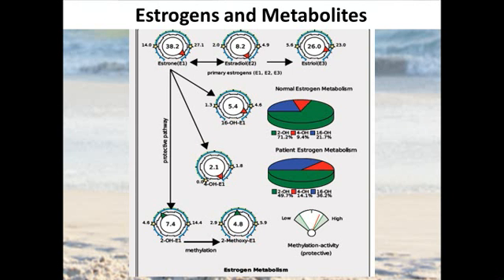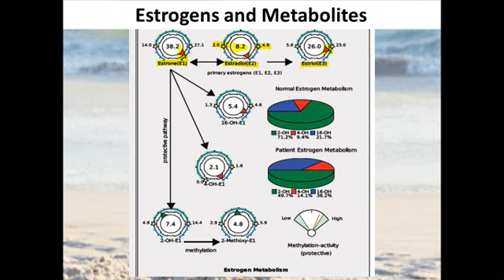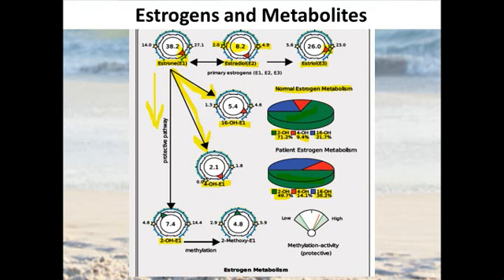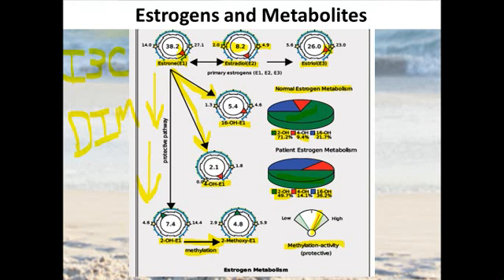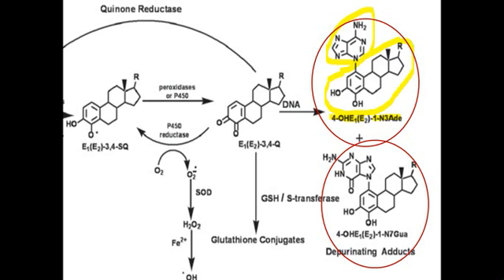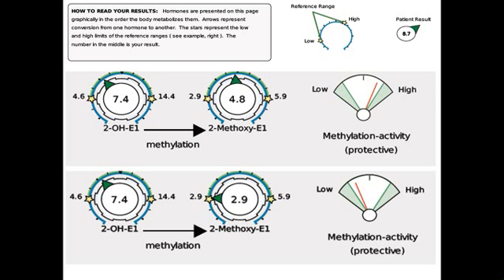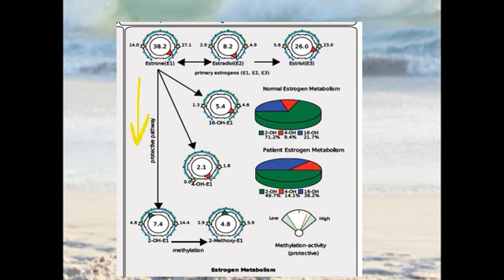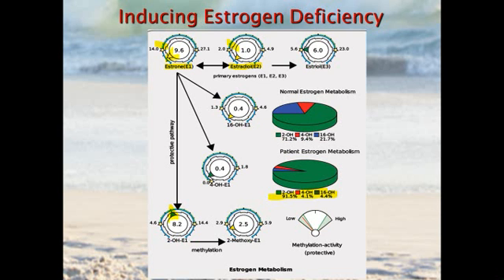Estrogen Metabolism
A tutorial on Estrogen metabolism